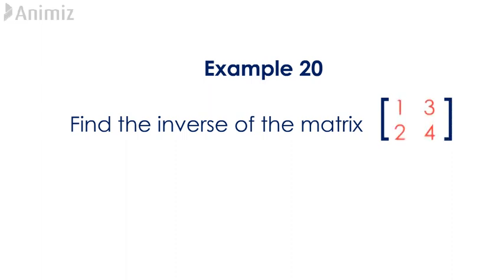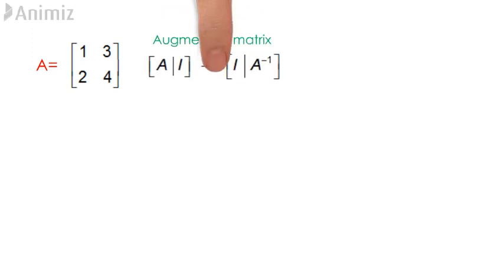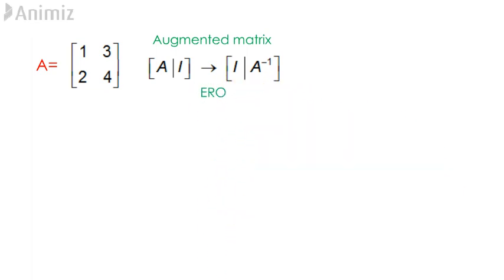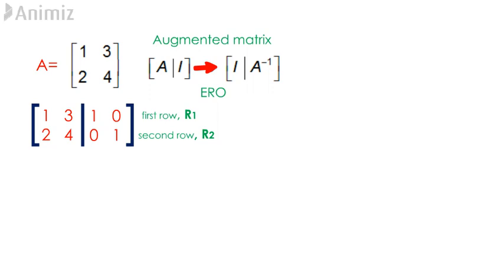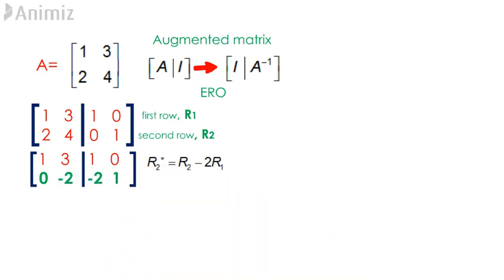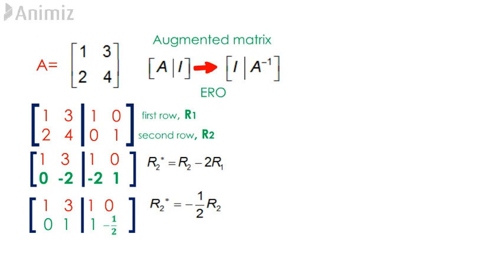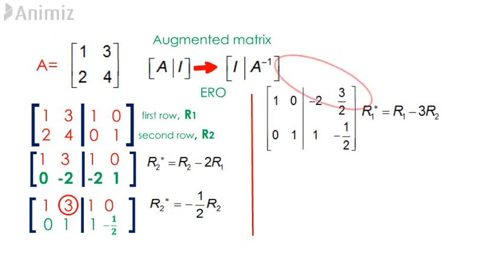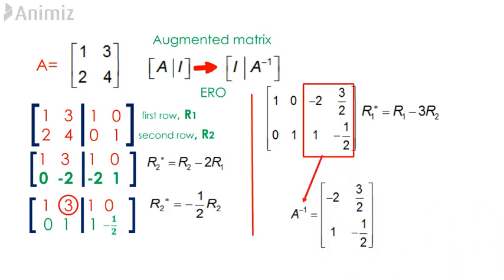T4.3E19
Elementary row operation (ERO)